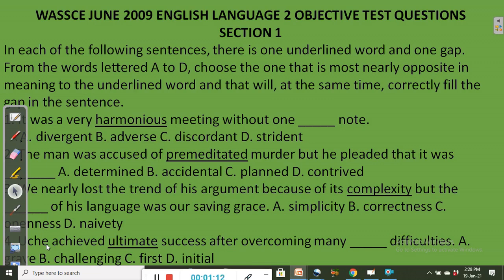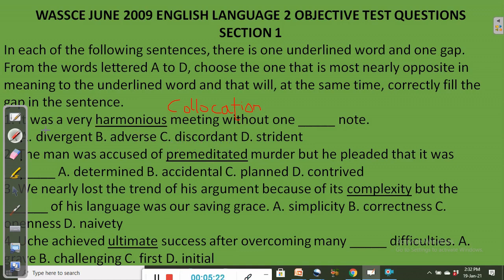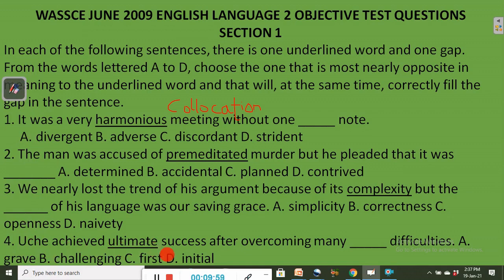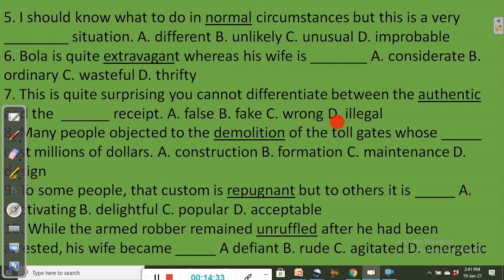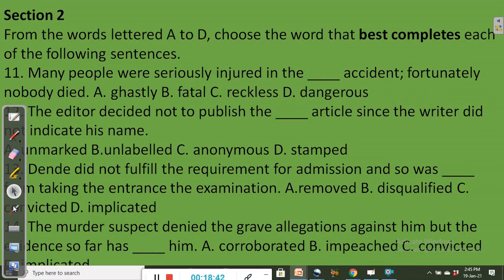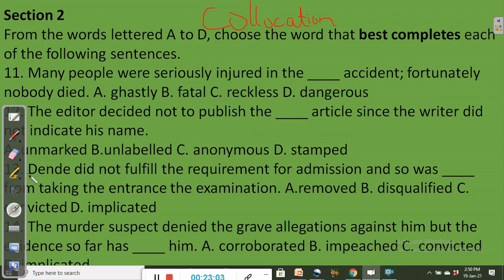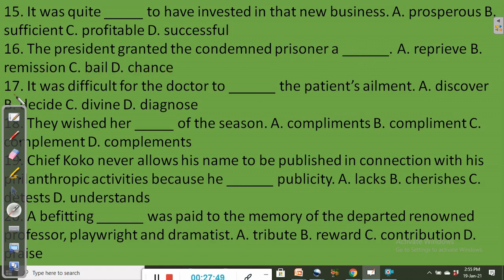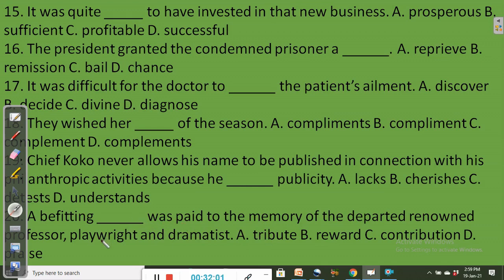ANTONYMS AND COLLOCATIONS IN WASSCE ENGLISH: 2021 WASSCE PREP - PAST EXAM QUESTIONS AND ANSWERS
To answer English objective test questions in the West African Senior School Certificate Examination (WASSCE), the National Examinations Council Senior School Certificate Examination (NECO/SSCE), and other important senior school certificate examinations, you need to master certain grammatical rules that govern the way words and phrases are arranged within the sentence structure. You also need to learn the way in which English words go together, and how they operate within the larger grammatical units in standard English expressions. A thorough understanding of grammatical concepts like antonyms, synonyms, collocations, idioms and idiomatic expressions, and register is also central to success in answering questions in this area of the English exam. In today's video lecture, all these are adequately discussed and illustrated with past examination questions.
The practical grammatical concepts discussed and illustrated in this video are not only crucial for persons preparing to sit exams but also for all persons who desire to master important grammatical rules of the language for effective communication.